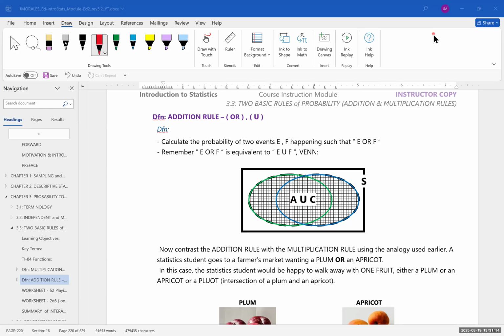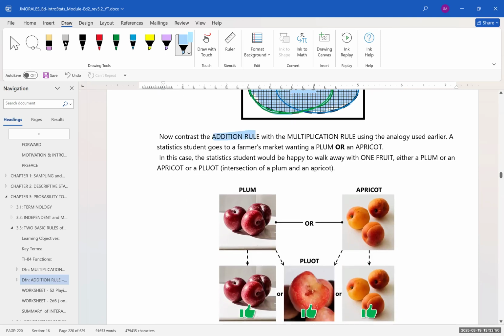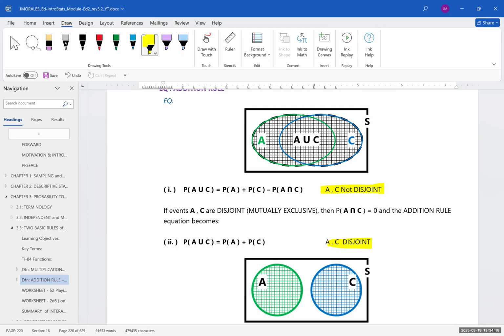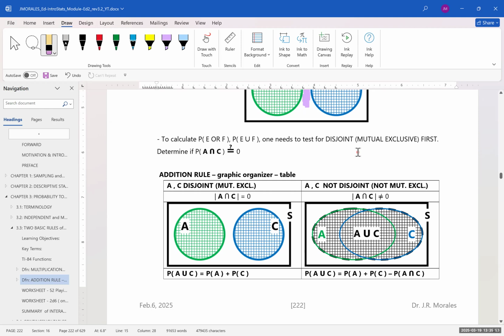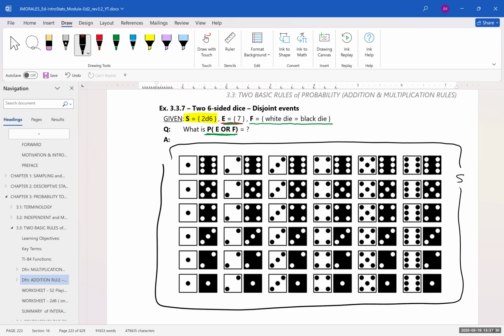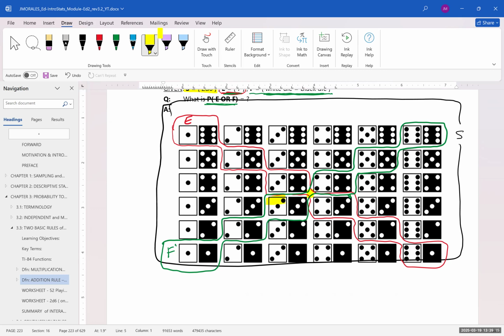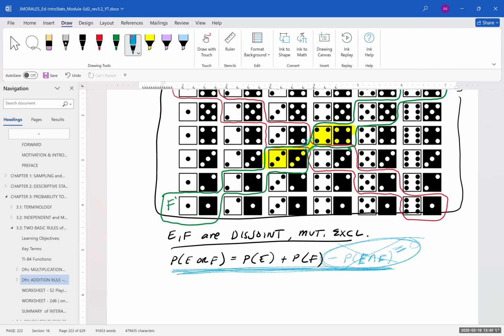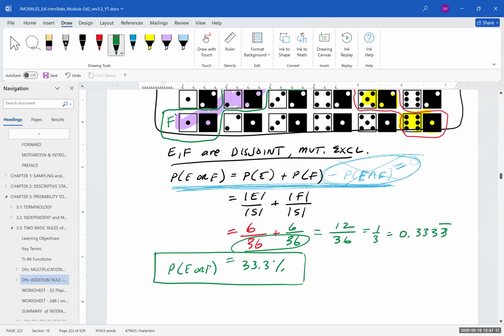IS-3.3-Dfn-Ex-Addition Rule - OR - 2d6Disjoint